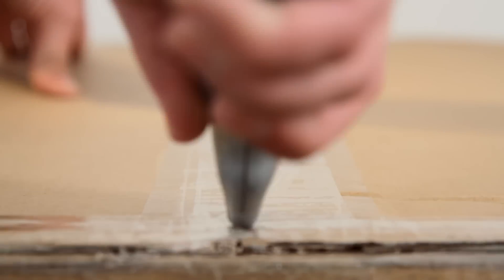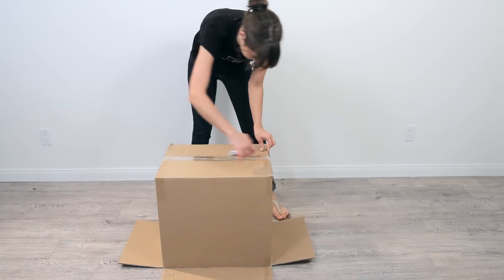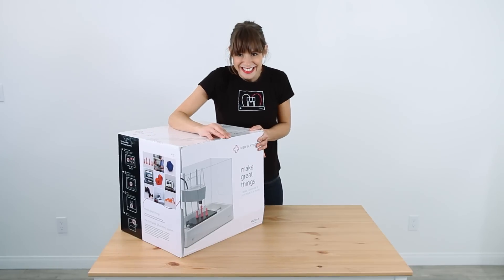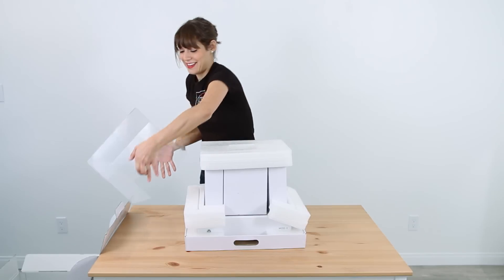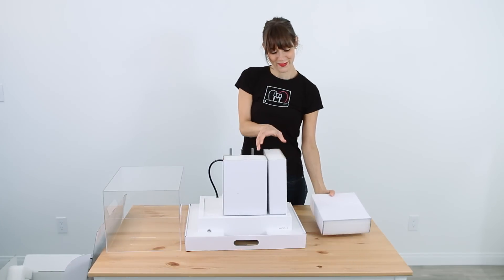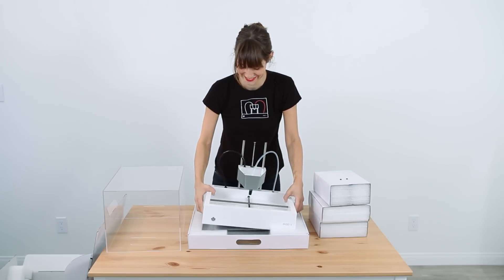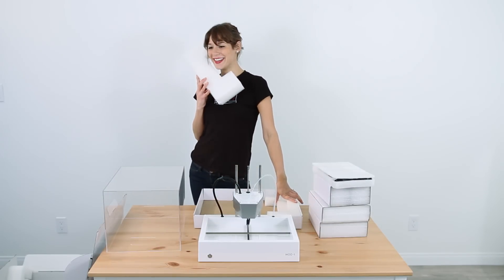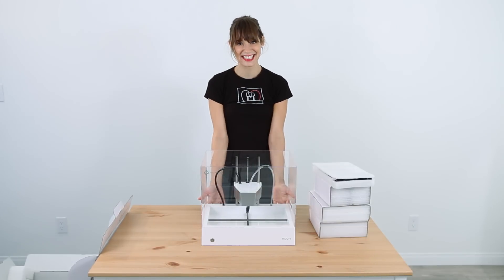New Matter's MOD-t 3D Printer - How to Unbox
New Matter: The MOD-t 3D printer and New Matter Store

A How-To Video Tutorial to safely and quickly unbox your MOD-t 3D printer and accessories.